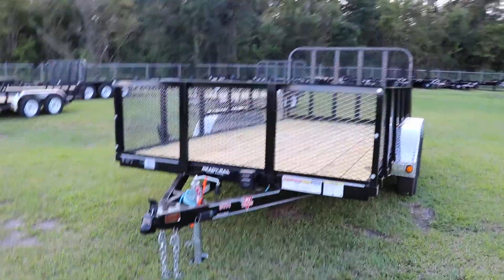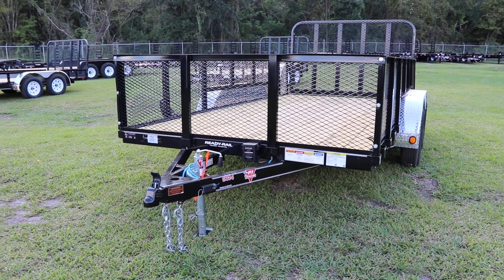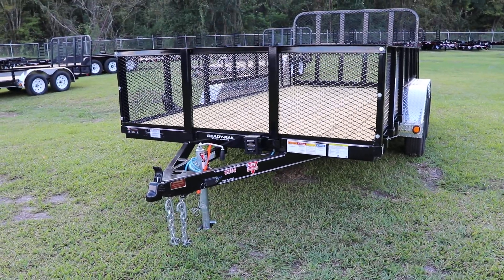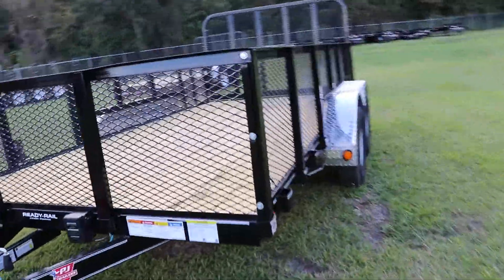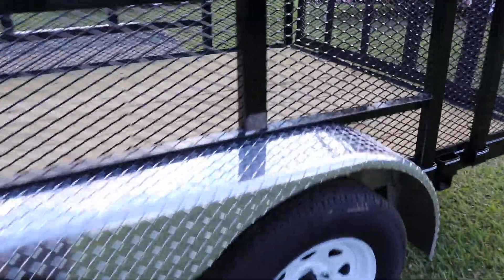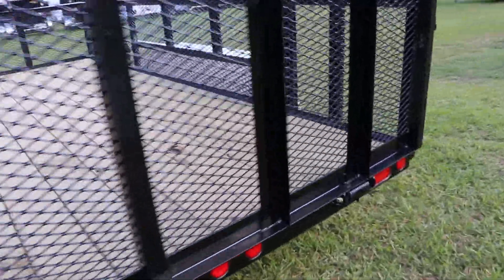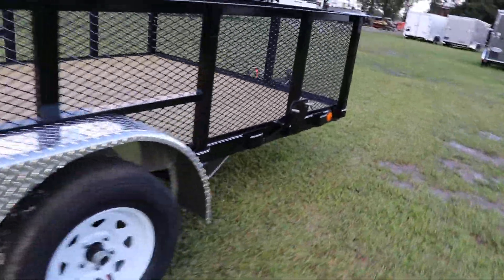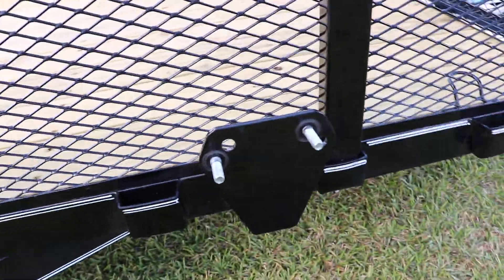7x14 PJ Trailers | Utility Trailer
863-66-Right
7220 US Highway 98 North
Lakeland, Florida

**Standard Features**

2" Ball Bulldog Coupler
Safety Chains
1 - Bulldog Pipe Mount Swivel Jack (5,000 lb.)
(2) 3,500# (Dexter) One Electric (Spring)
4 Leaf Double-eye Spring Suspension
4 - NEW 15" White Spoke Wheels
4 - ST205/75R15 Radial Tires (1,820 lb)
Stake Pockets
9" x 33" Treadplate Removable Alum Fenders
4" Channel Frame & Tongue
2 1/2" x 2 1/2" x 3/16" Angle Crossmembers
2" x 2" Removable Side Rail
2" x 2" Top Rail
2" Treated Canadian Spruce Pine Fir Deck
83" Wide Deck
Flushmount 6" Oval Lifetime LED Tail Lights
5 year Dexter Axle Warranty

Available Lengths: 10' 12' 14' 16' 18' 20' 22'

*** Features Listed Above May Not Be Available On This Trailer ***

Right Trailers Description:

7x14 PJ Trailers | Utility Trailer

2' Steel Mesh Side Rails
C-Cannel Frame
Stake Pockets
2" Bal Coupler
Aluminum Tread Plate Fenders
Spare Tire Mount
Tandem Axles
15" Tires And Wheels
7-Way Plug
Electric Breakaway Kit
Safety Chains
Heavy Duty Steel Mesh Rear Ramp
Rear Ramp With Spring Assist